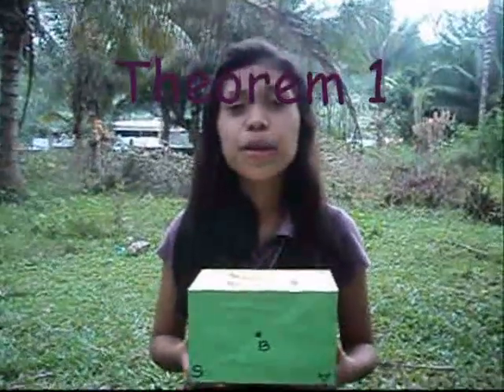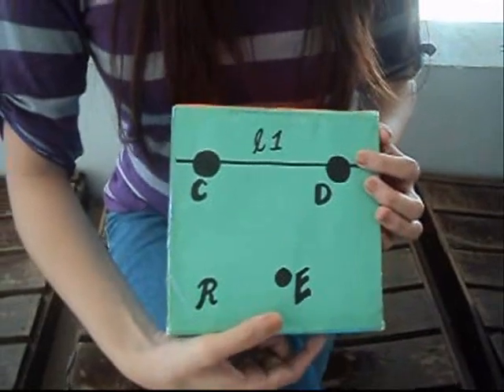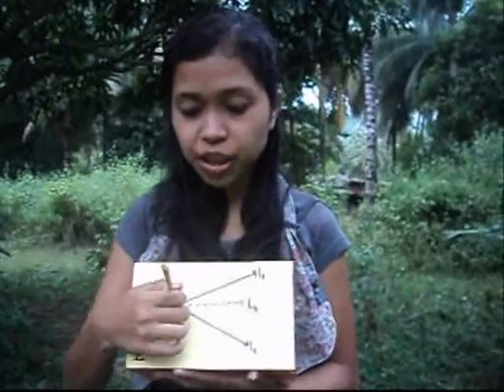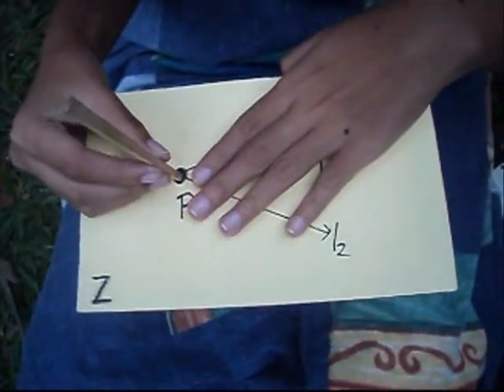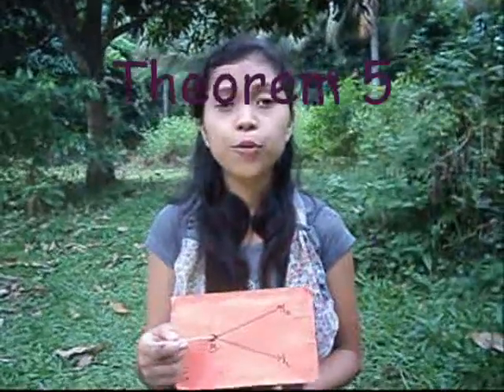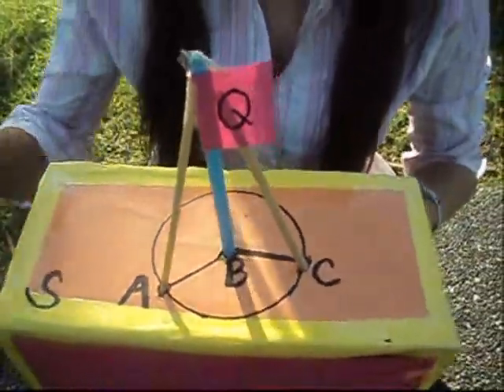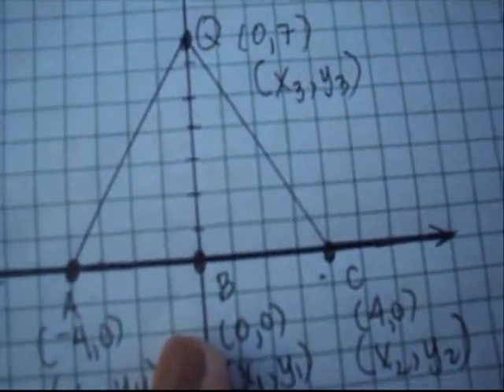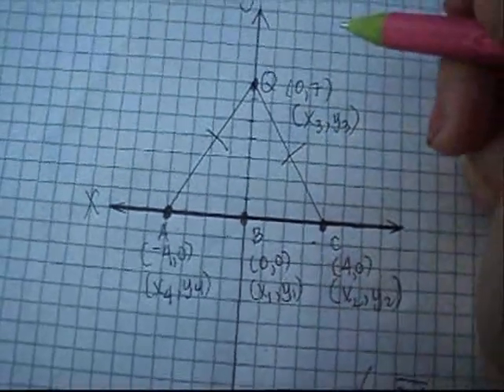THEOREMS 1-6 UTARA & LLAGAS SOLID GEOMETRY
This video is for the completion of our subject Solid Geometry.